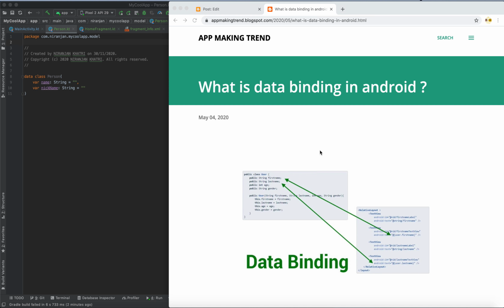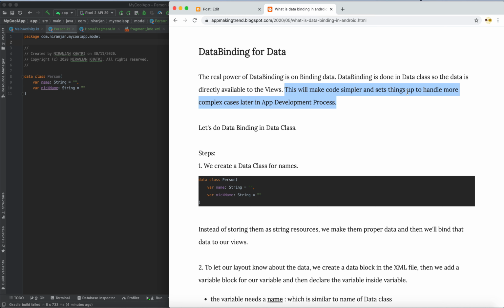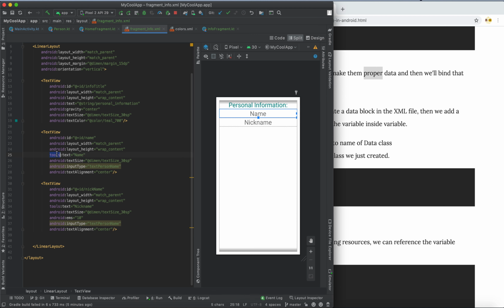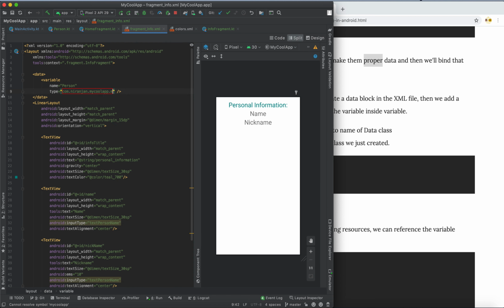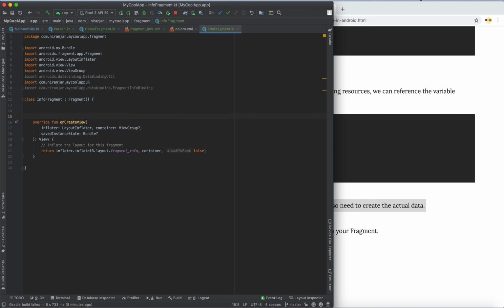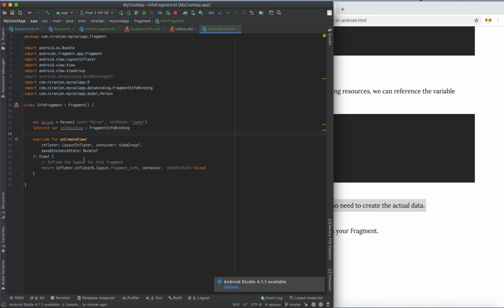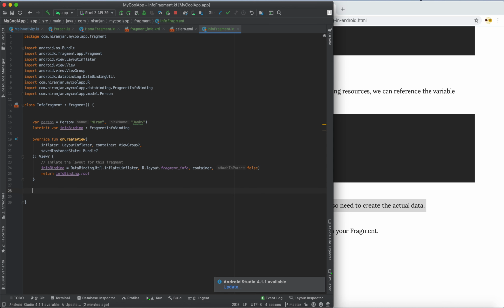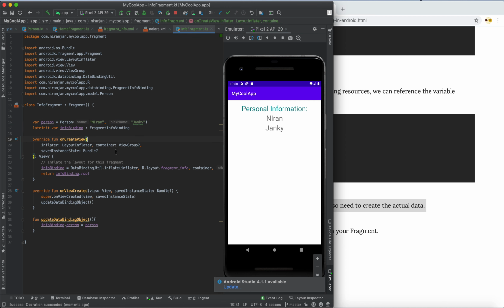Data Binding in Android for Data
Here we learn about Data Binding with Data.
Data Binding will help you to make your code simpler and helps in Android App Development process faster.